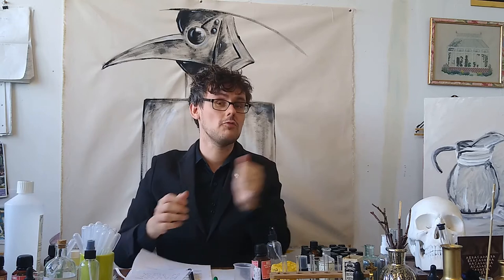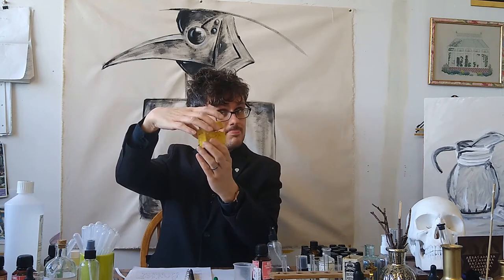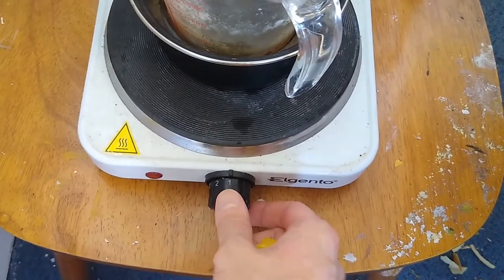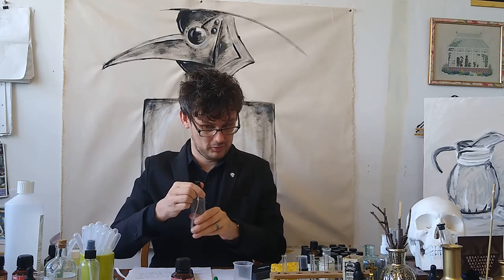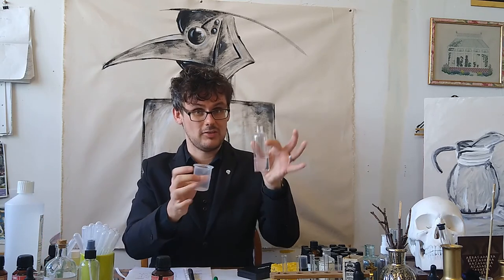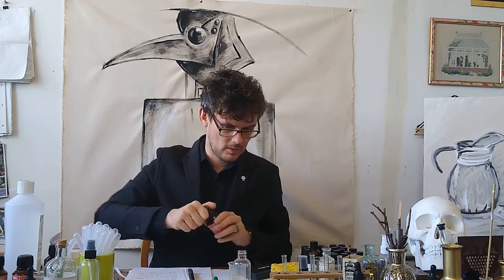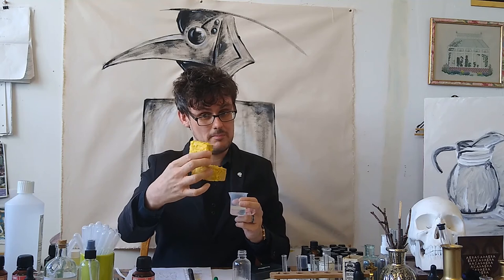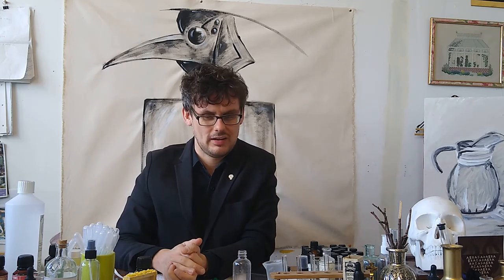Plague for Plague's Sake Episode 7 | Money Box Inspired by Buchette del Vino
Taking influence from Italy's 17th century 'wine windows', here I create a box that is perfect for handling cash transactions in a time where sanitation is key. Perfect for anyone in the retail industry looking to accept cash again.